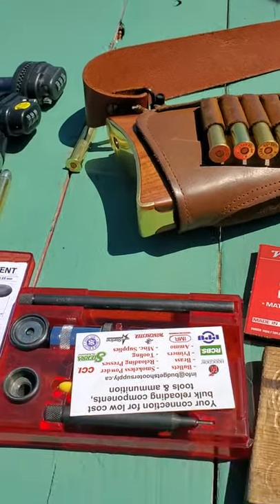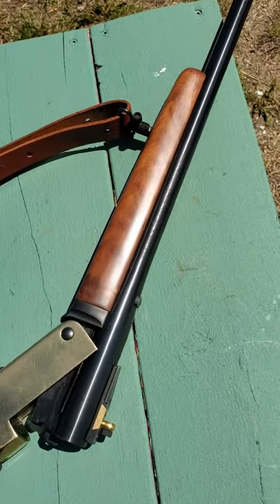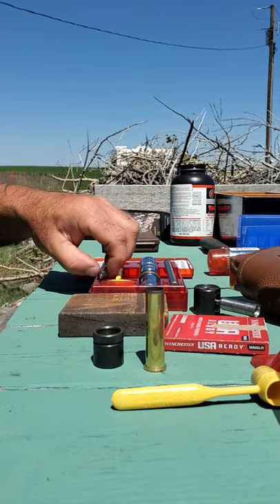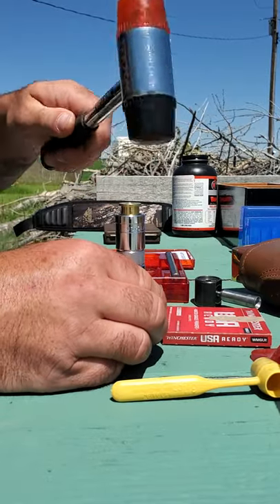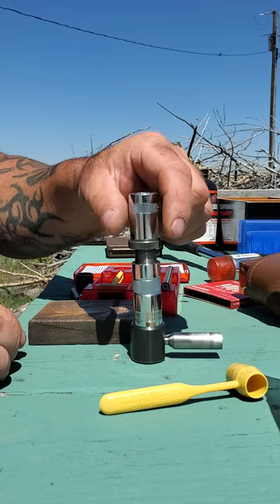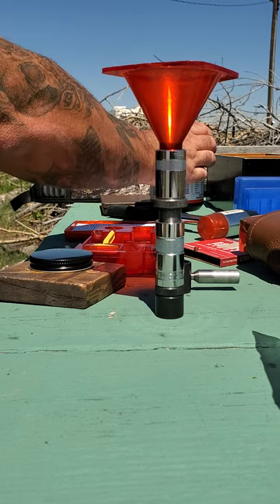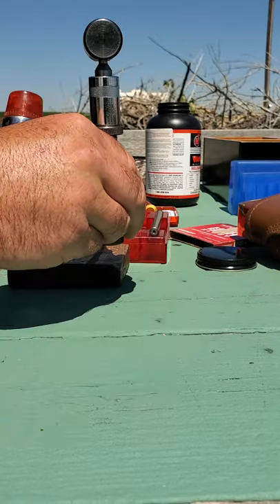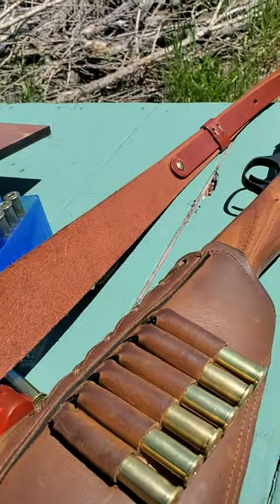45-70 Lee classic loader, reloading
Sorry for the bouncing and camera quality, only have cell phone, will try and do another video in a few days with my wife filming. But the jist of it is there. Will do more details when I convince wife to film.